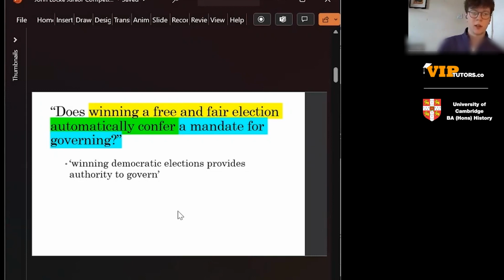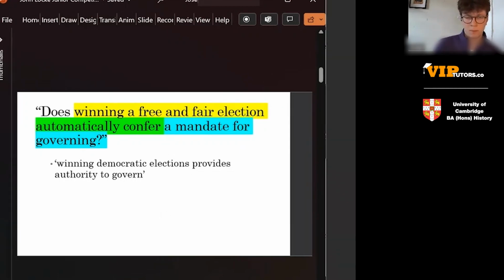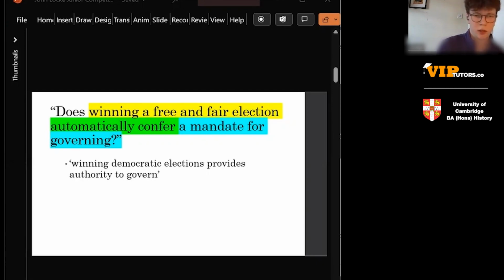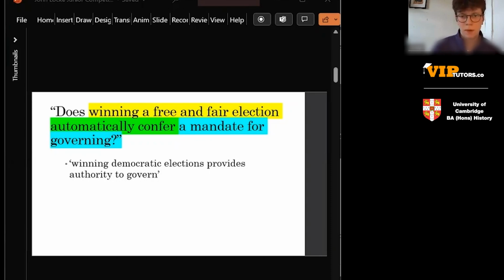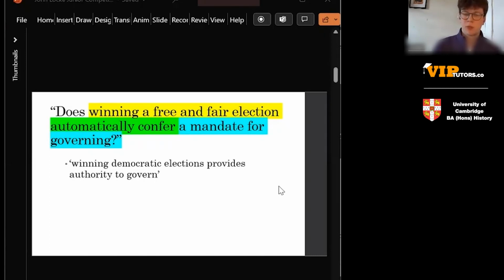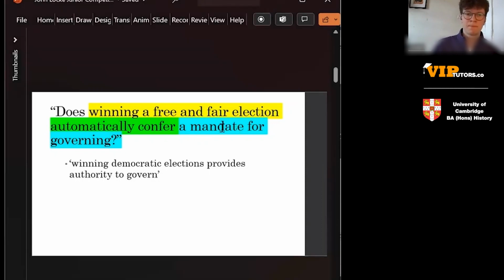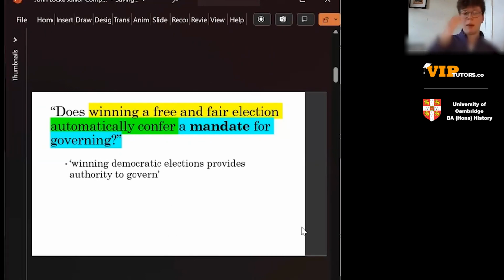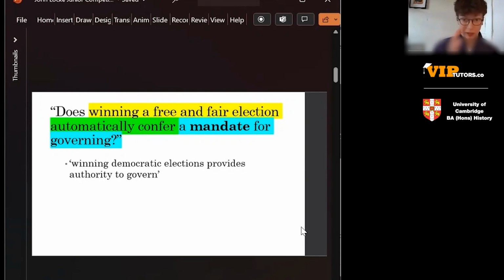John Locke 2024 Junior Prize Question 1 - Question Analysis (Part 1 of 5)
In this brief online class preview, one of our Cambridge tutors sheds insights into the key terms and context into the question: "Does winning a free and fair election automatically confer a mandate for governing?"

Wanna learn more? You can also arrange a John Locke Preparation Package with us, where you can receive bespoke guidance from a personal Oxbridge/Ivy League School tutor.